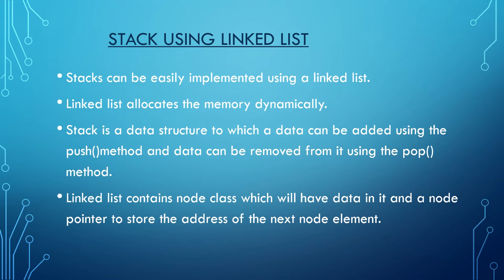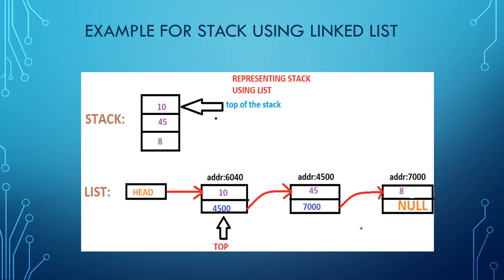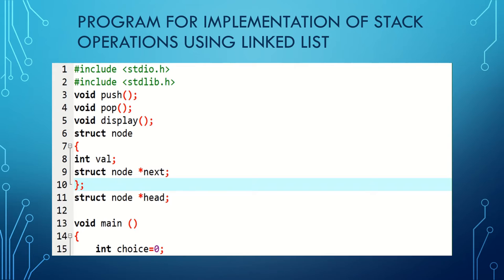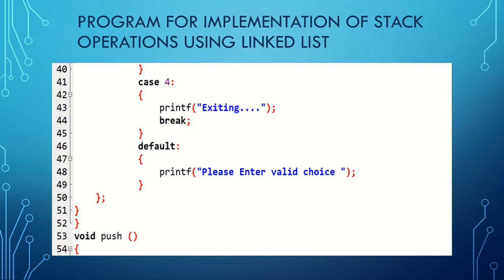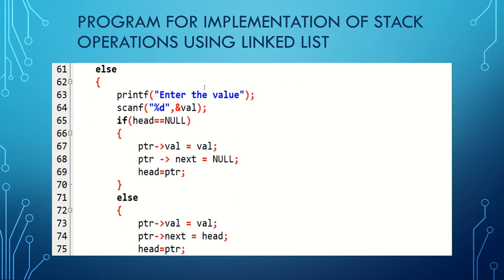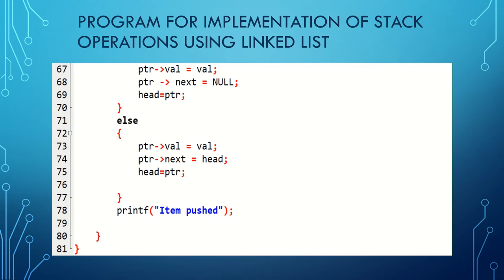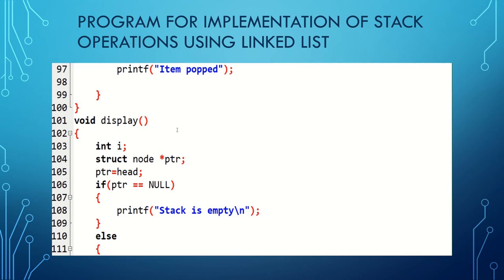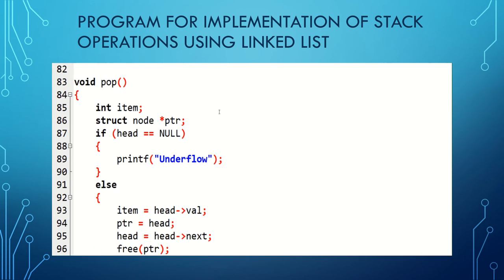Implementation of Stack using Linked List